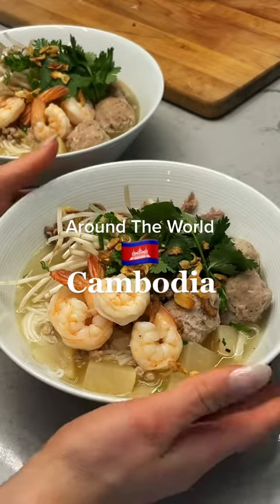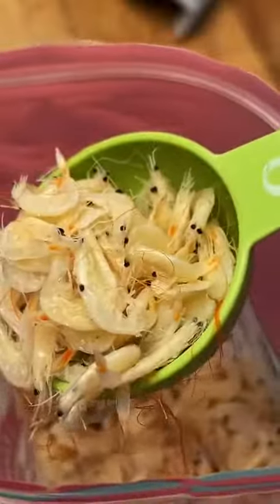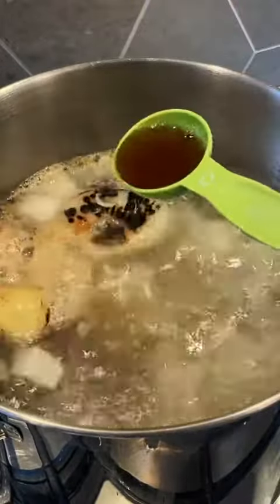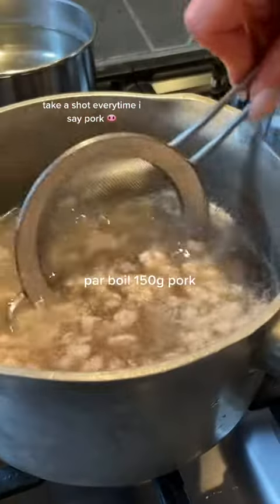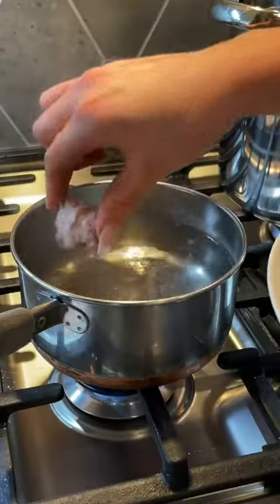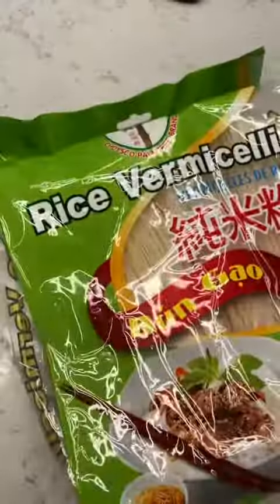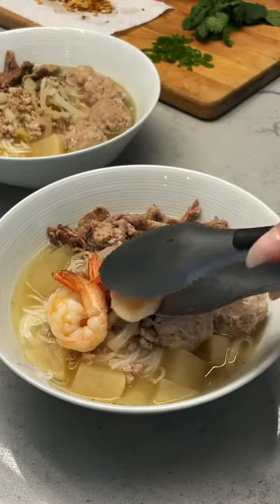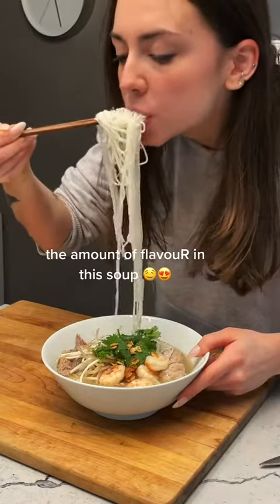Cambodian Soup tiktok elanneboake